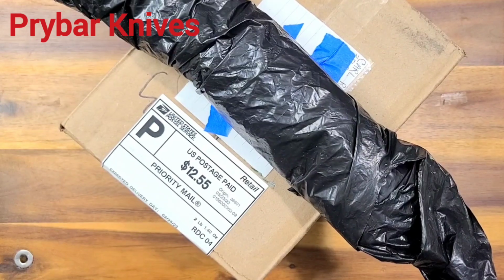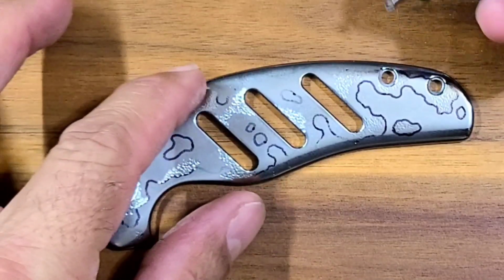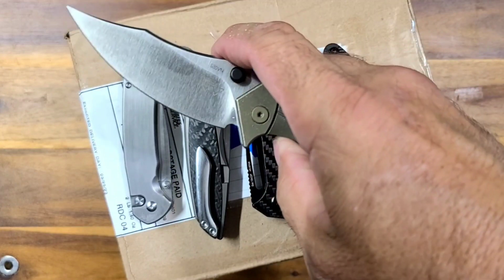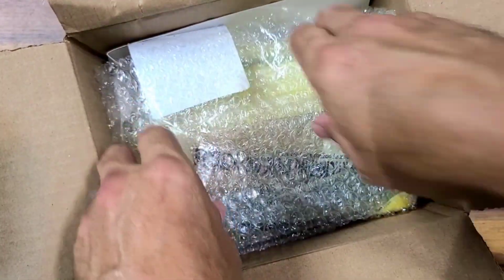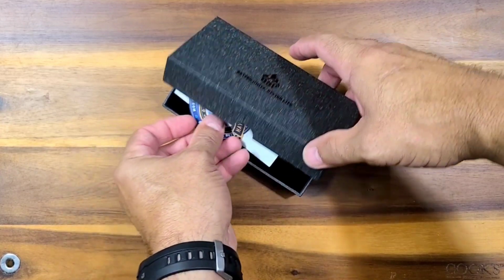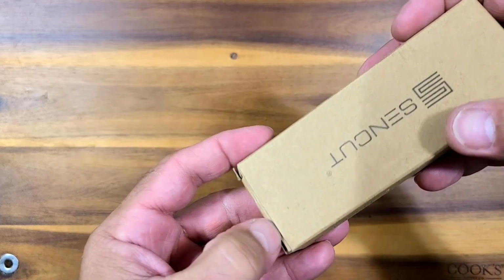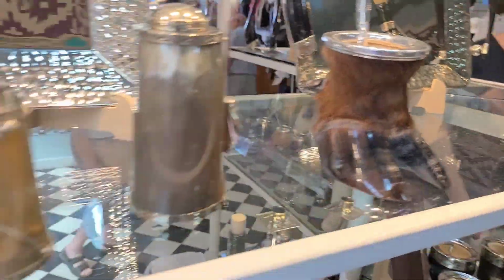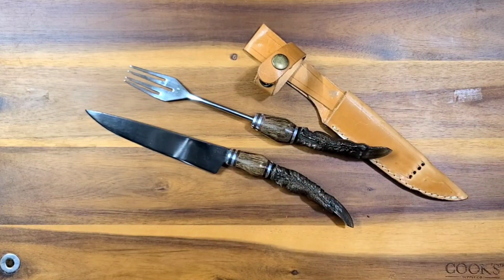Multi-knife UNBOXING! Custom Work & 5 Best Buys of 2023 so far DAY 6 of 5 QSP Civivi PF & Argentina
The grand finale of Unboxings!
Custom Work on a titanium sheepdog. The 5 best knives I've bought in 2023 so far. And lots more!